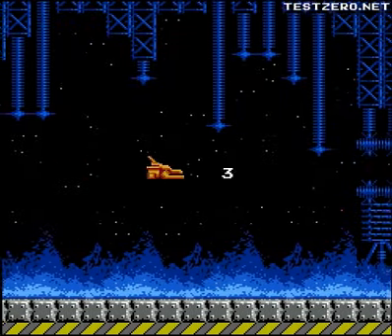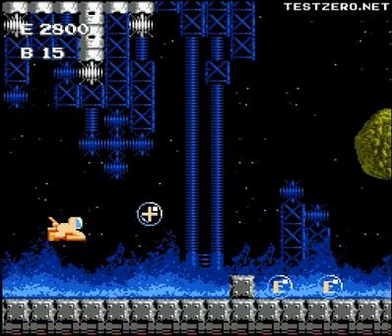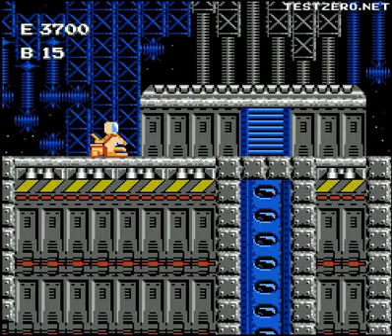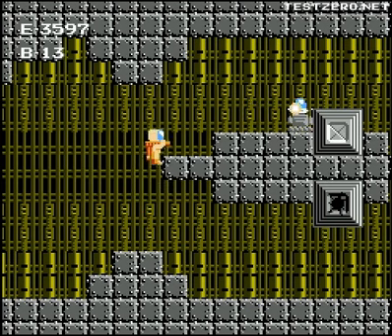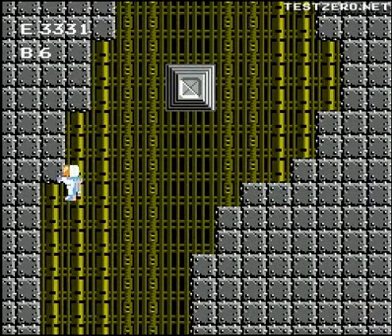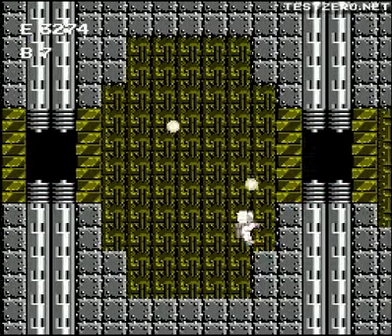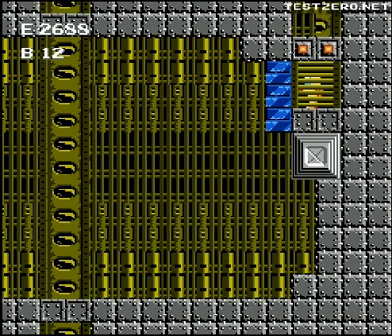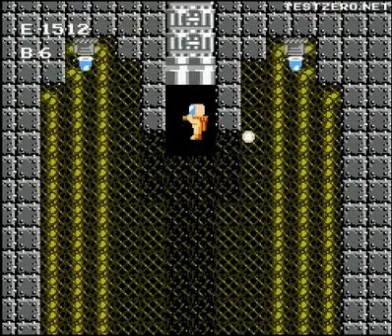Let's Play Air Fortress - Part 08 - Last Air Fortress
And here we go, the final fortress! But what awaits us at the end of the road? Find out today!